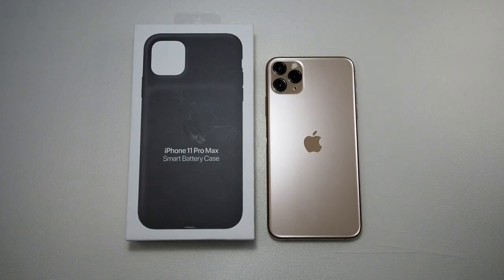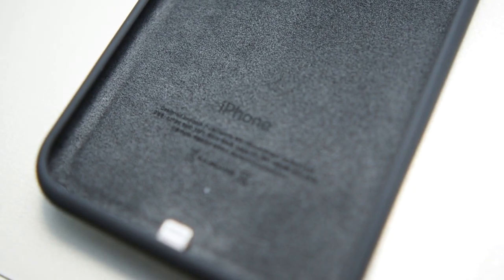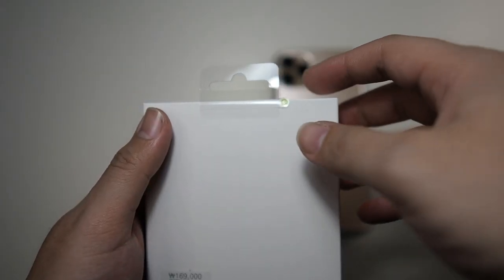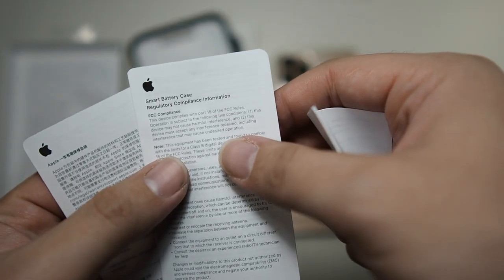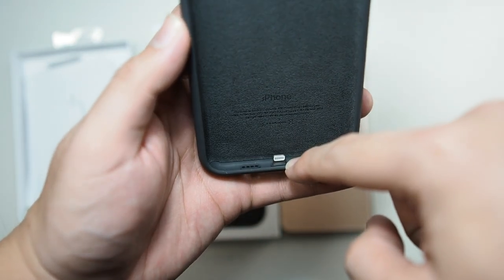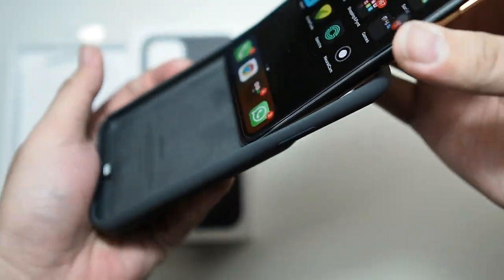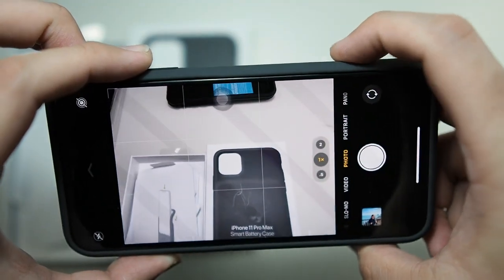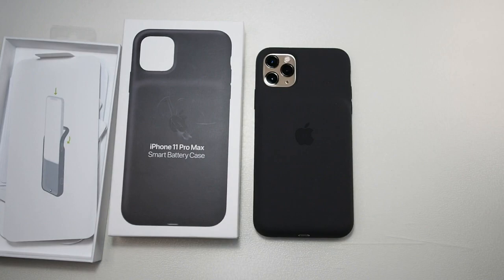iPhone 11 Pro Max Smart Battery Case Unboxing & Review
In this video we will be taking a look at the new Apple Smart Battery Case for the iPhone 11 Pro Max!

Fliming Gear:
RODE VideoMicro
Zoom H1